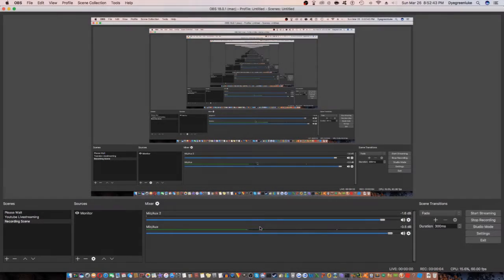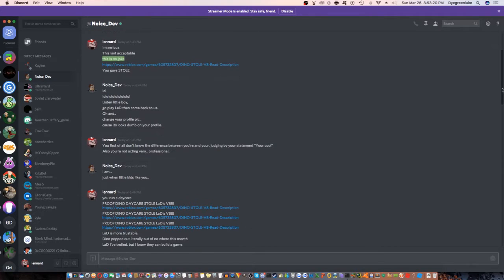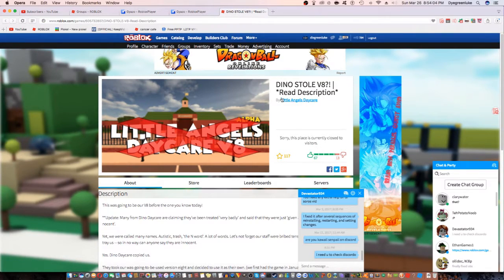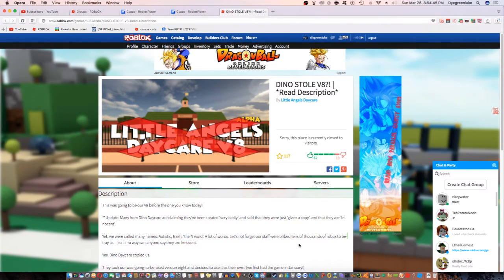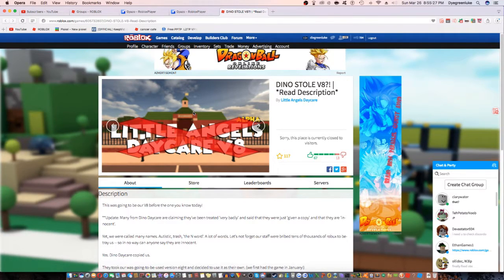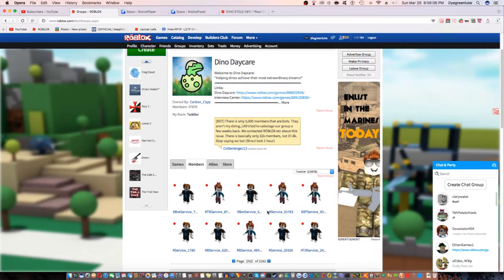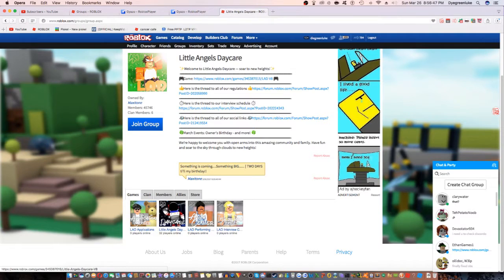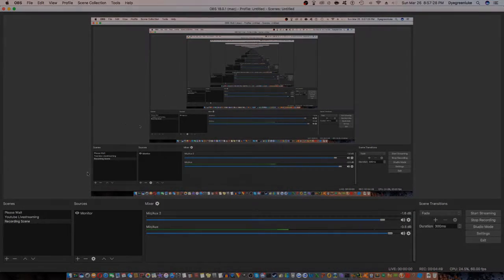Dino Daycare Stole Their Group Place From LaD??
I personally believe Dino did steal. They seemed to have popped up out of nowhere and they still have their bots. It seems too fake and unreal, and LaD builds their own games, so I trust them.